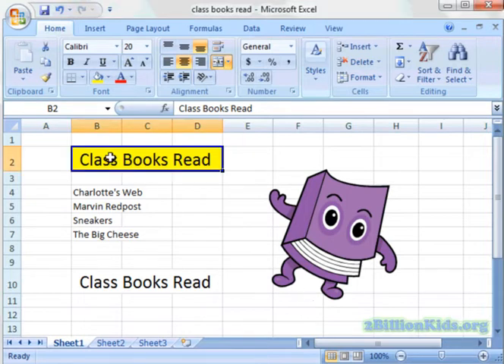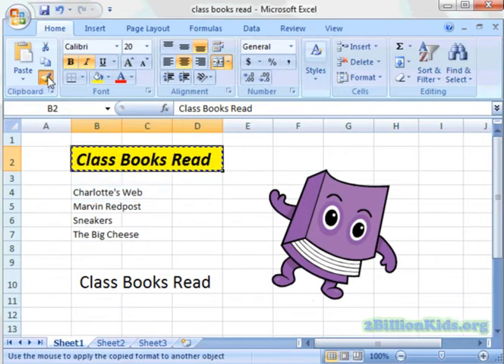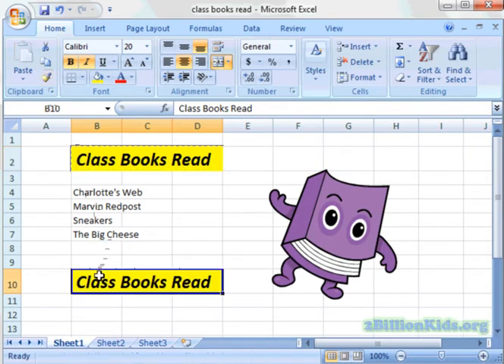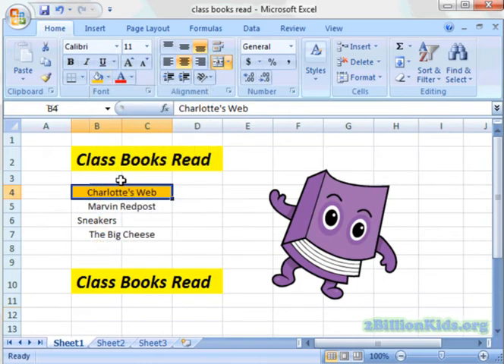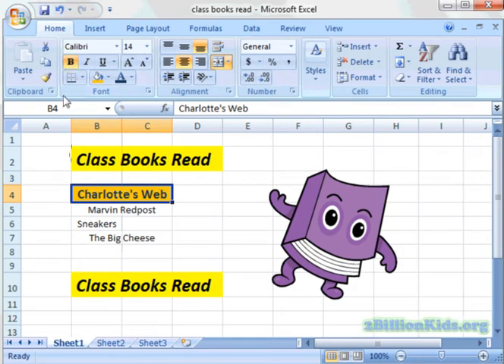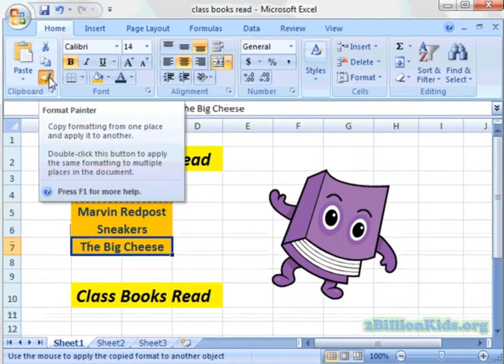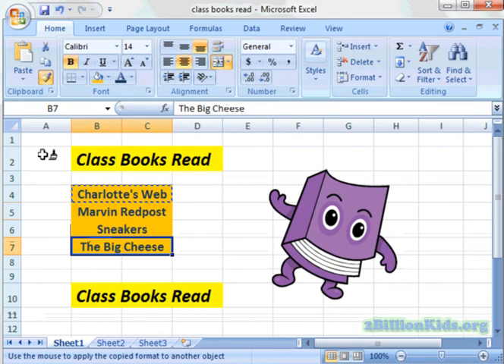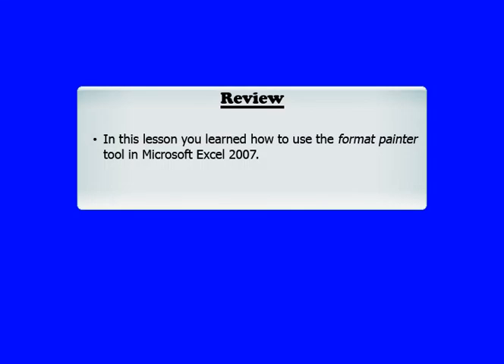Excel 2007 - How to use the Format Painter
How to use the Format Painter in Excel 2007